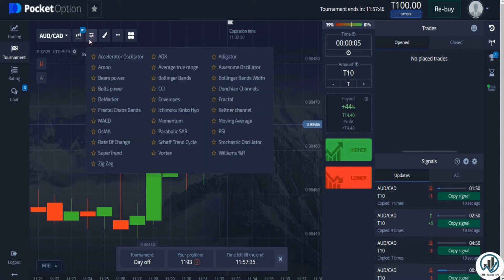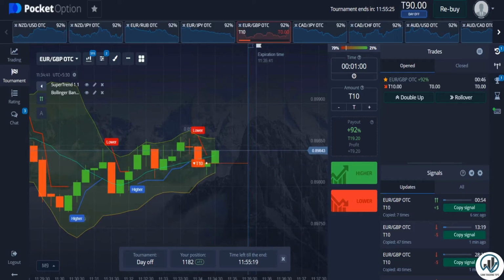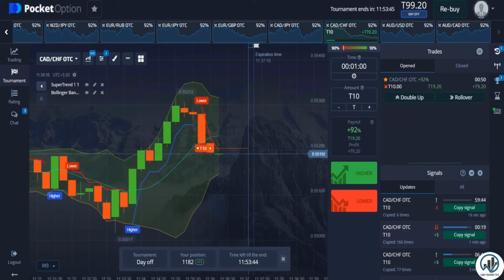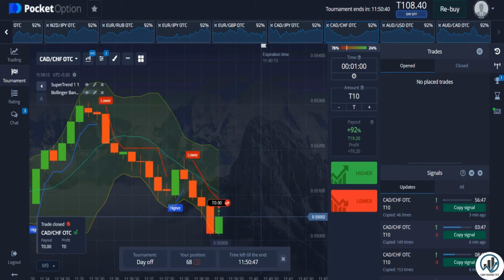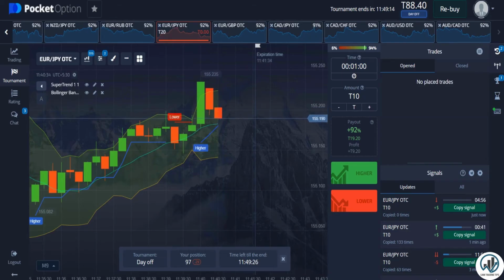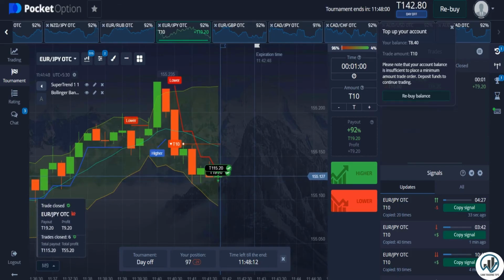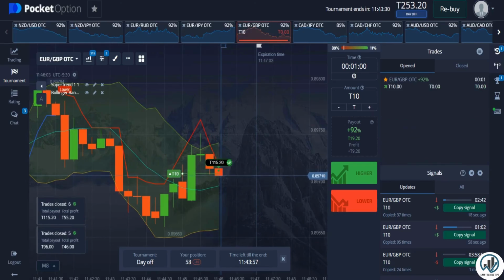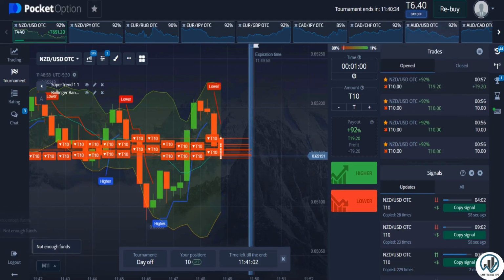Most Accurate Pocket Option Automatic Signal Trading Strategy | Binary Options Trading Strategy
🌟 Upgrade Your Trading  Journey with Our Courses! 🌟

       Trading involves high financial risks and may not be suitable for everyone. By engaging with this content, you acknowledge and agree to the following:
1️⃣ Risk Warning:
       Trading binary options is risky and can lead to significant financial loss .
2️⃣ Legal Compliance:
       Ensure your trading activities comply with your country's laws .
       U.S. traders are prohibited from binary options trading under CFTC regulations.
3️⃣ Personal Responsibility:
       You are fully responsible for your trading actions and decisions .
4️⃣ Educational Content Only:
        Past results do not guarantee future success.
5️⃣ No Financial Services:
        I do not recommend brokers, provide financial services, or accept payments.

🚫 Beware of Scammers:
       Fake accounts may impersonate me or misuse my content. Always verify authenticity.

💡 Trade wisely and responsibly – only with funds you can afford to lose.

       SAM Trading Tips